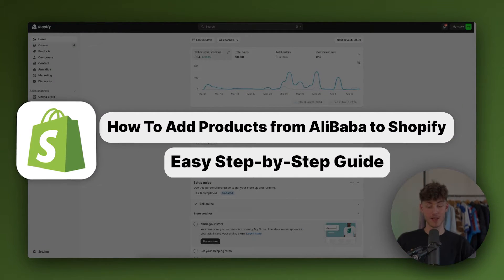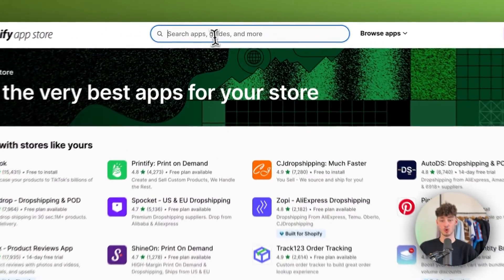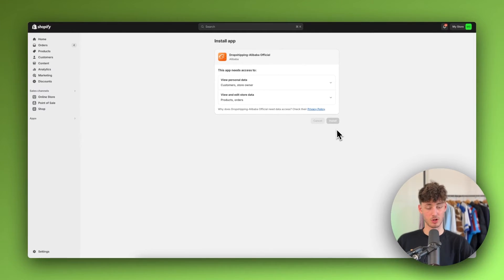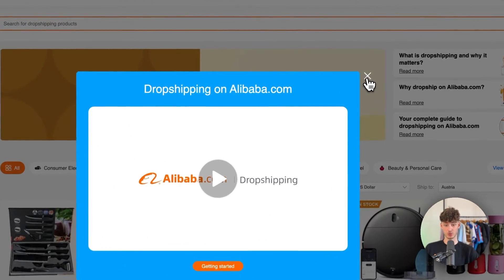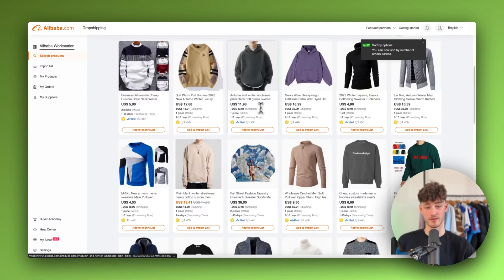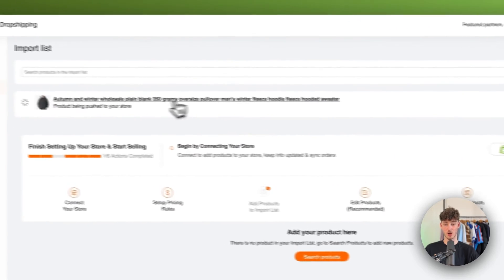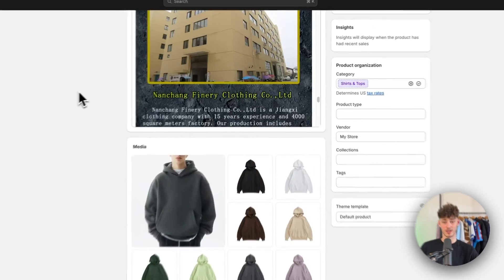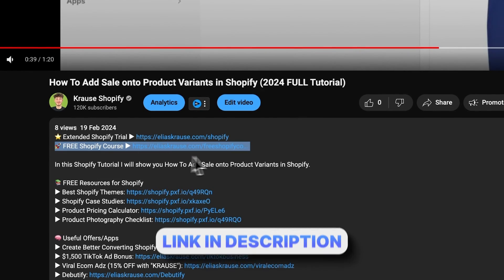How To Add Products from AliBaba to Shopify (2026 Tutorial)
In todays Shopify Tutorial I will show you How To Add Products from AliBaba to Shopify.

Chapters